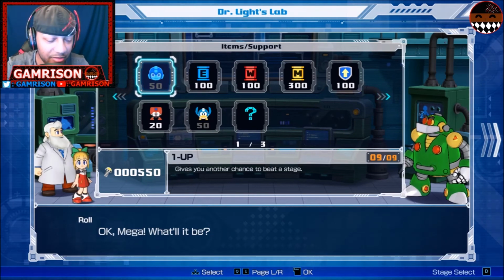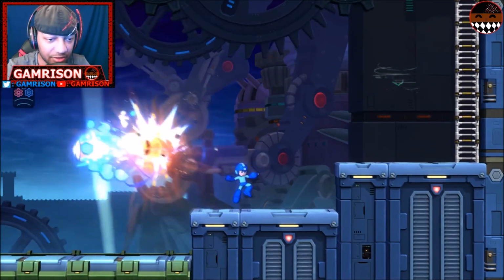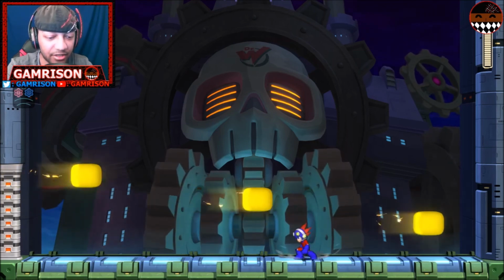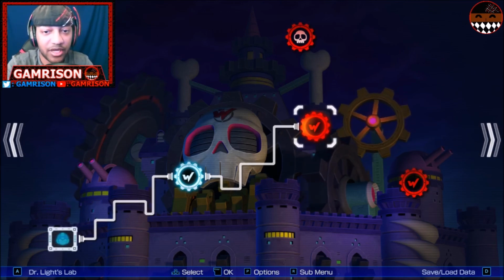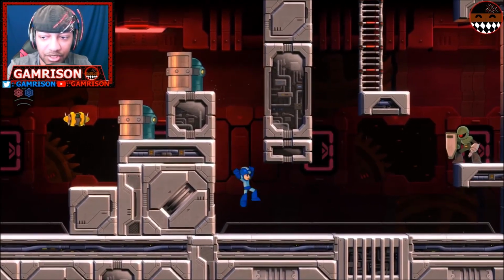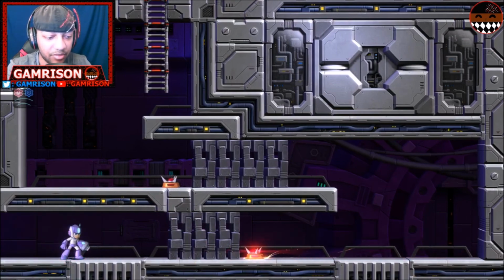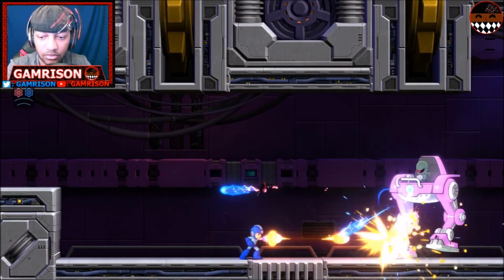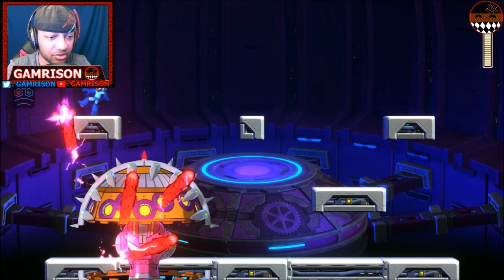CODE YELLOW! HE's BACK?! We're In For A DEVILISH TIME! Mega Man 11 Part 5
HE'S BACK! Let's Play Mega Man 11 Part 5, into Dr. Wily and his GEAR FORTRESS! We have beaten the kidnapped Robot Masters and Wily has told us where he is! But before we can even touch the Castle's interior, we have to deal with a devilish blast from the past with some NEW TRICKS! Okay classic fans, time to power up!